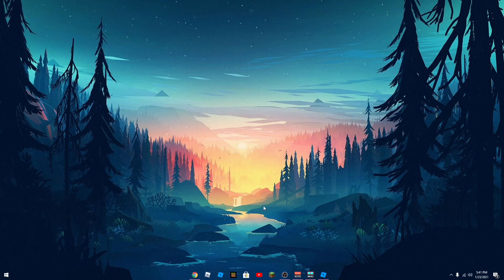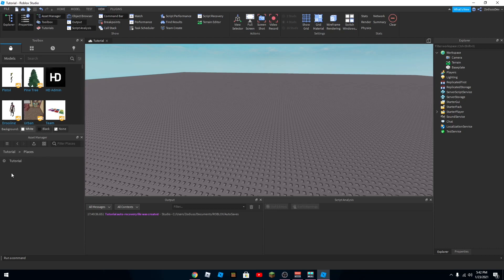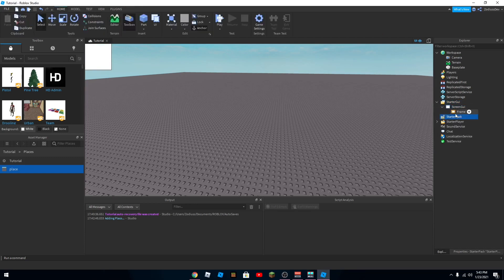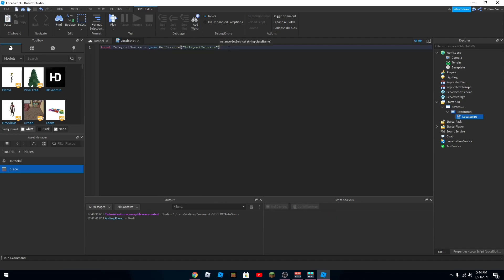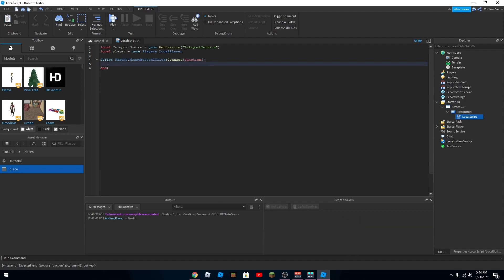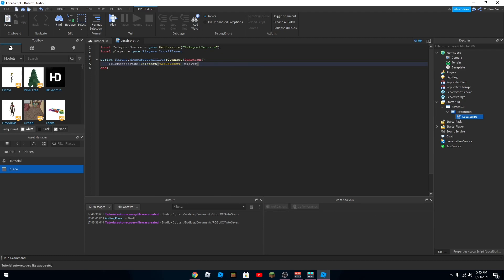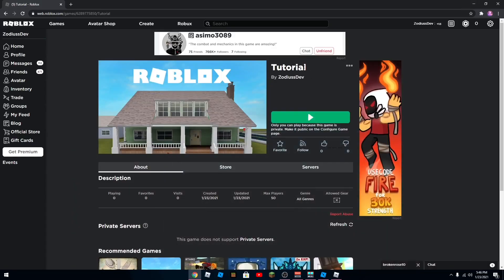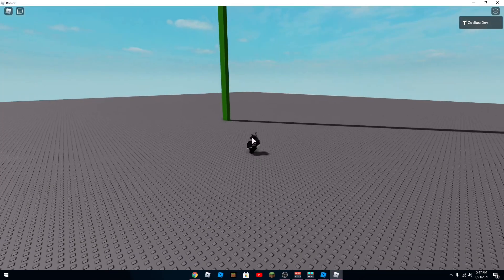(updated!) Roblox Studio: How to Create a Multi-Place Game 2021!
In this video I will show you how to make a multi-place game in ROBLOX. This is currently working as of now.

The script for teleporting:
local TeleportService = game:GetService(“TeleportService”)

script.Parent.MouseButton1Click:Connect(function()
            TeleportService:Teleport(PUTPLACEIDHERE, player)
end)